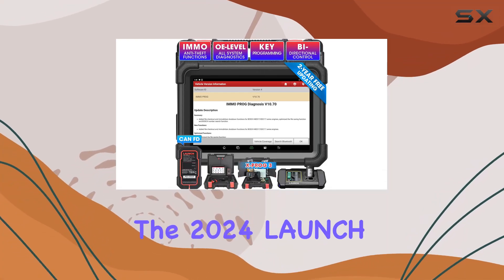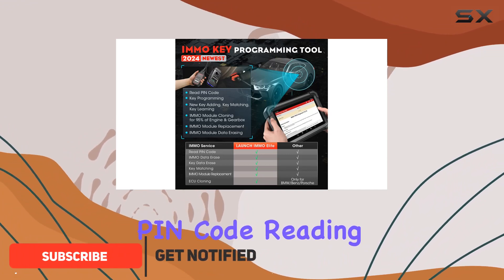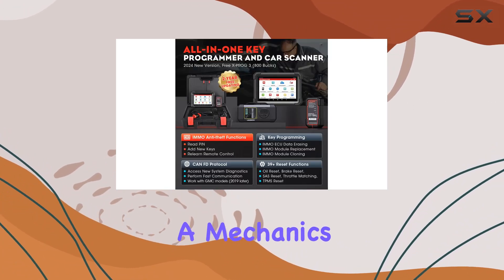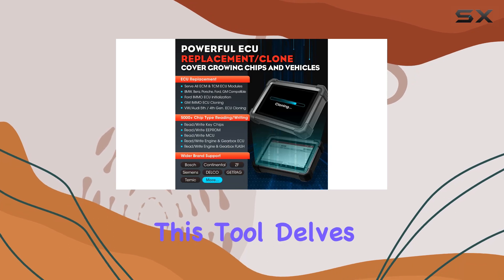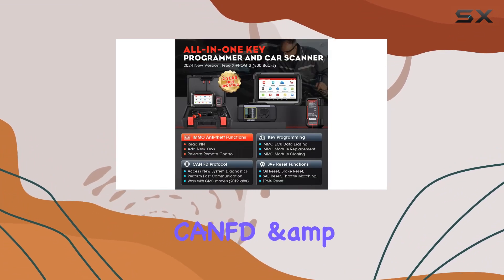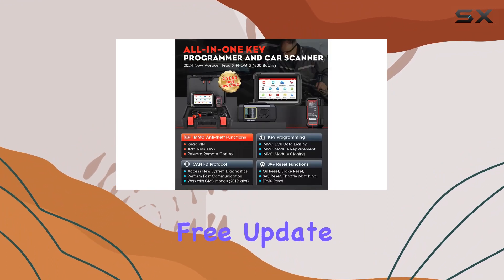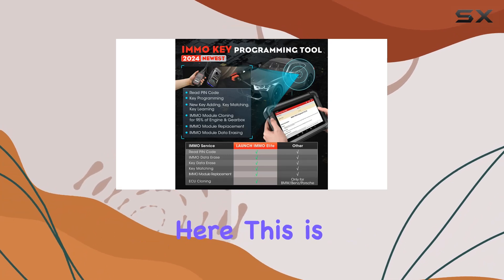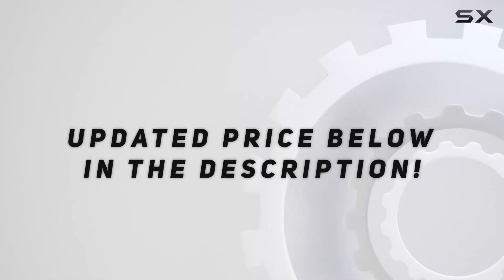2024 LAUNCH X431 IMMO Elite Review: All-in-One Key Programming & Diagnostic Tool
2024 LAUNCH X431 IMMO Elite Review: All-in-One Key Programming & Diagnostic Tool

0:00 Intro
0:06 Review

Things that we mentioned in this video:
LAUNCH X431 IMMO Elite : B07YY66R9V